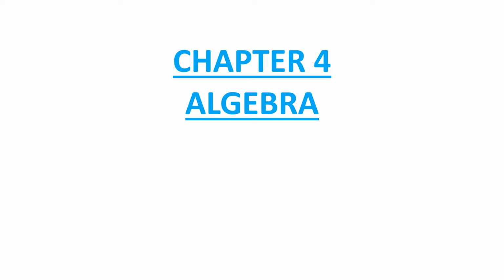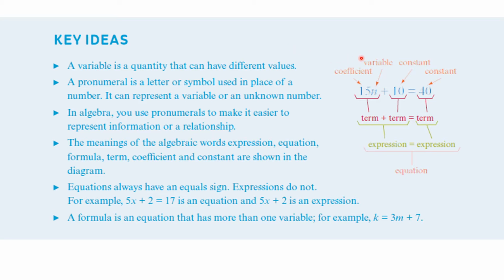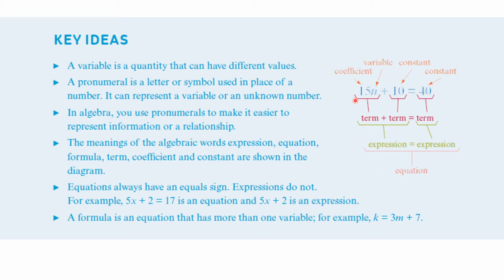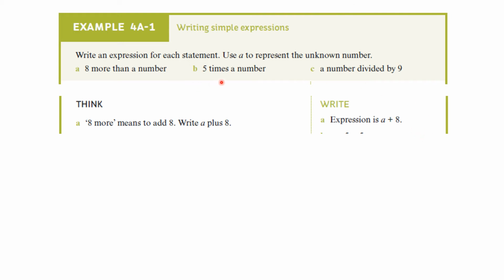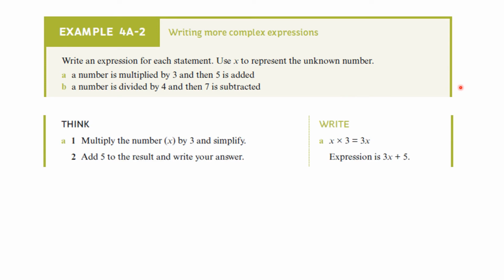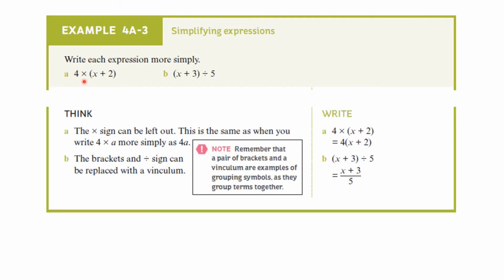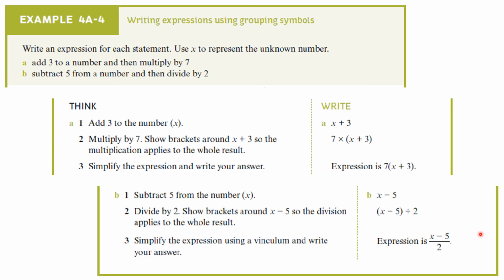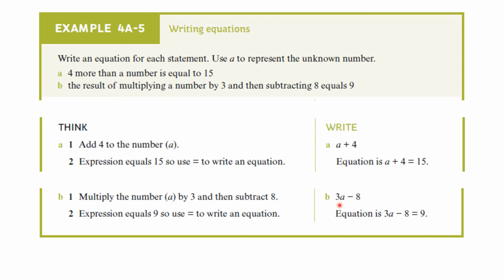Yr8 Ex 4A PowerPoint Movie - Using Pronumerals